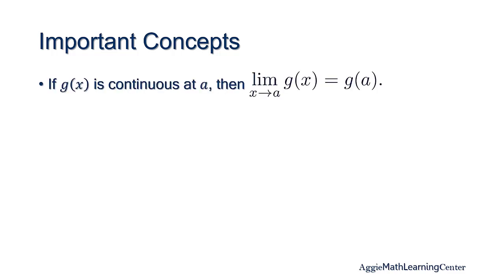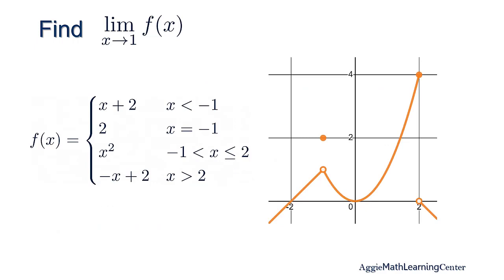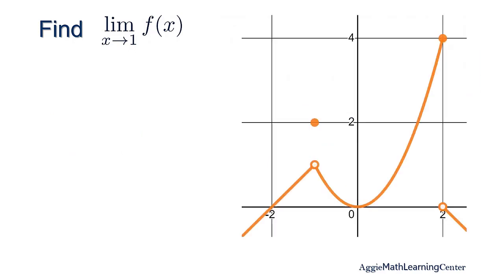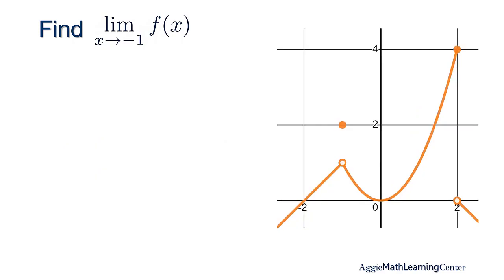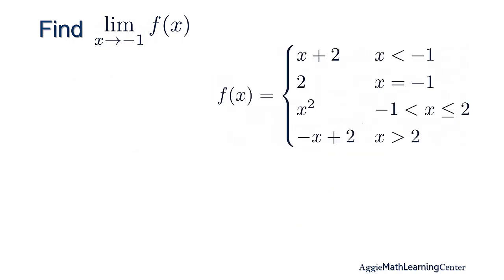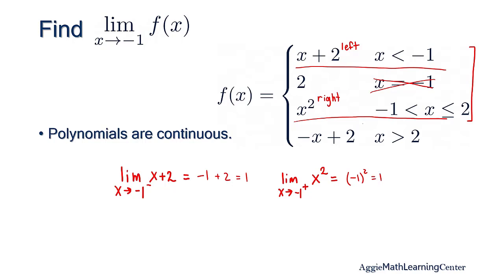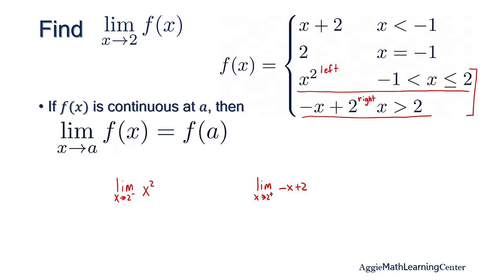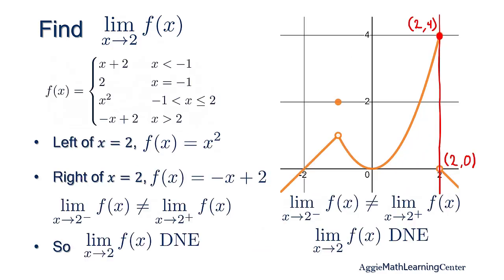Limits | Calculus I • Math 1210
A video on how to evaluate limits and applications using practice problems.
0:00 Intro
0:14 Important Concepts
1:30 Example 1
3:42 Example 2
6:59 Example 3
9:29 Outro